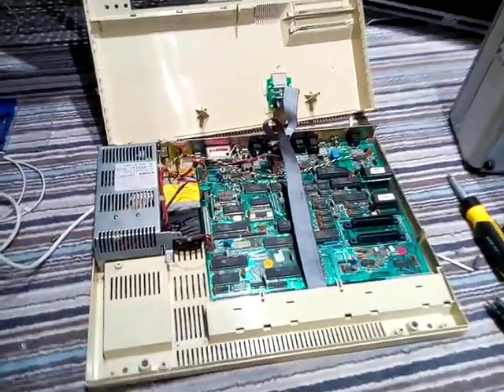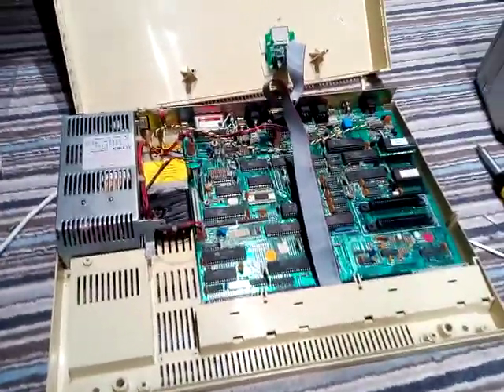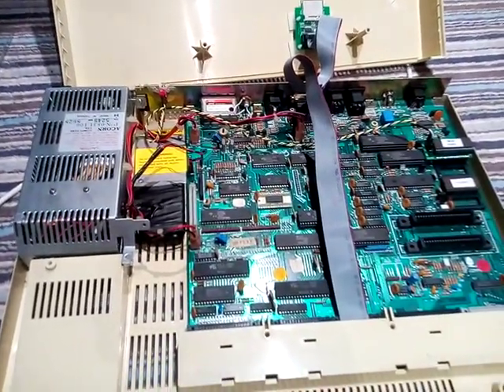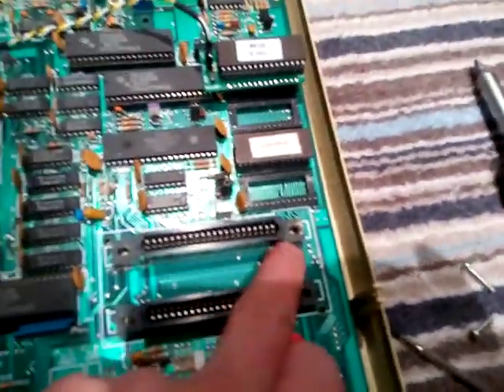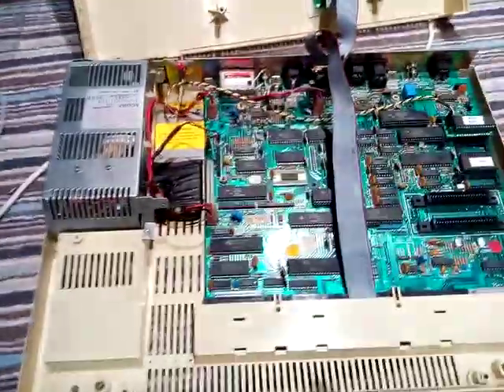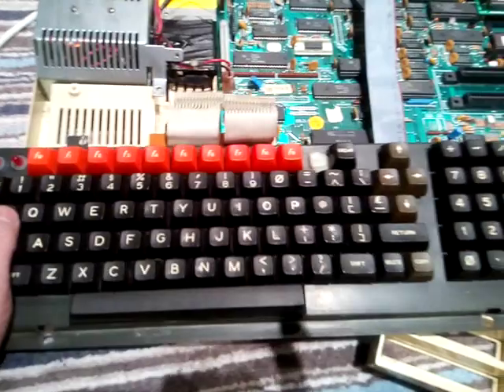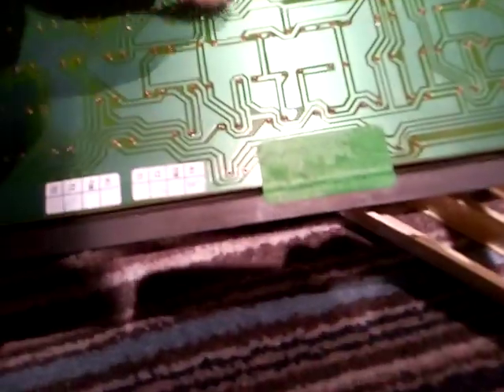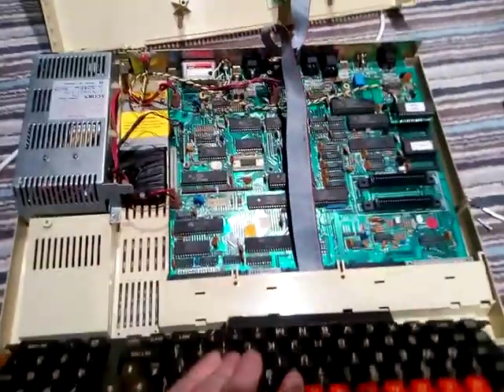BBC Master MMC Cable